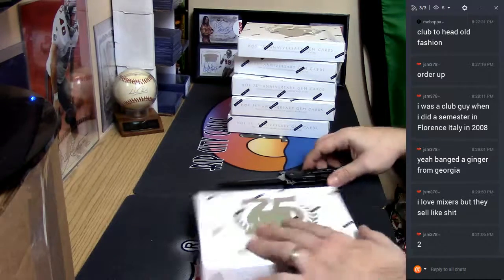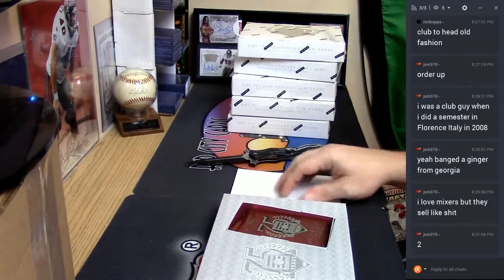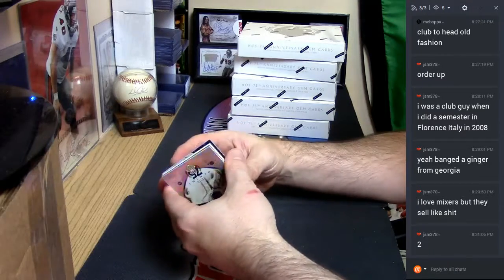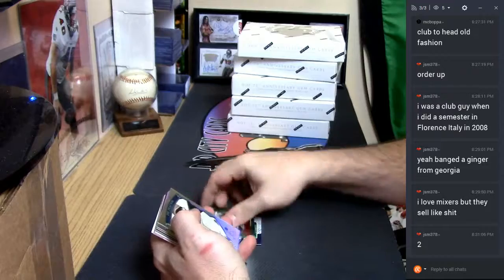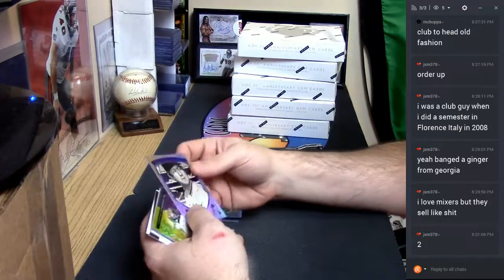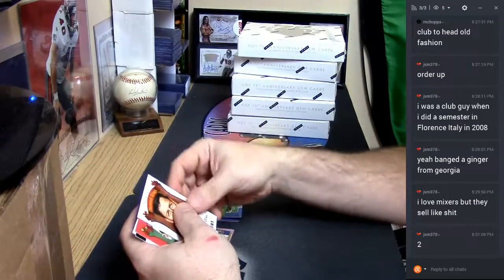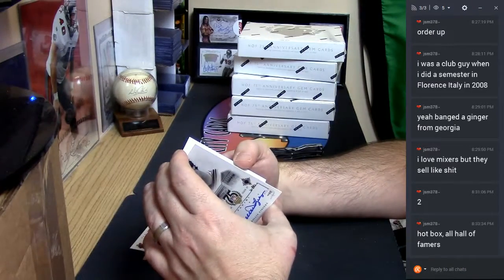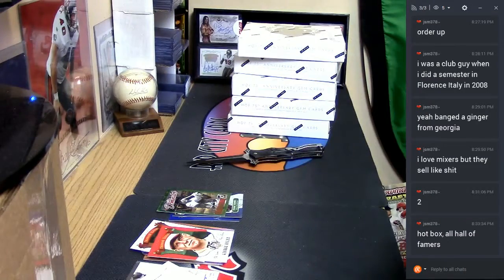2014 74th Anniversary Personal Box 03312017